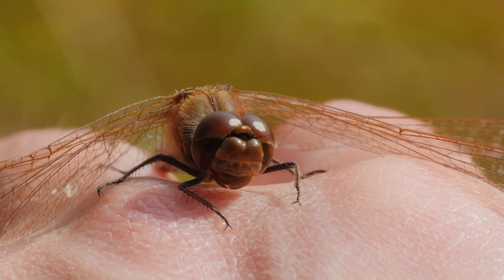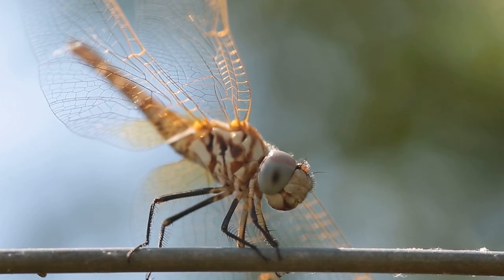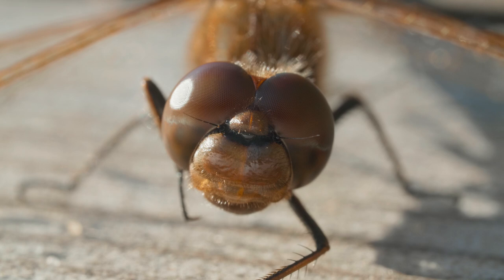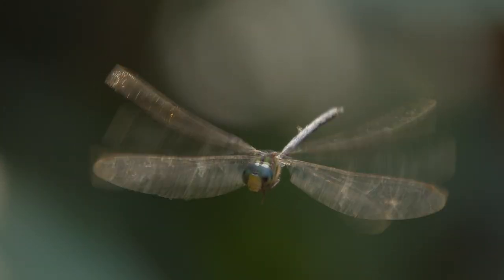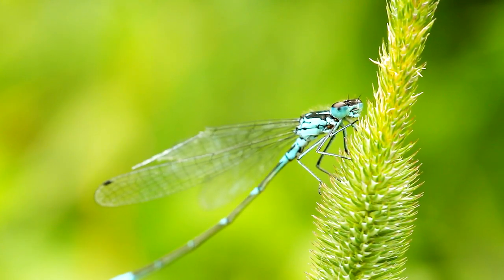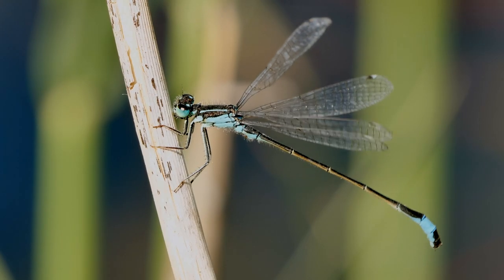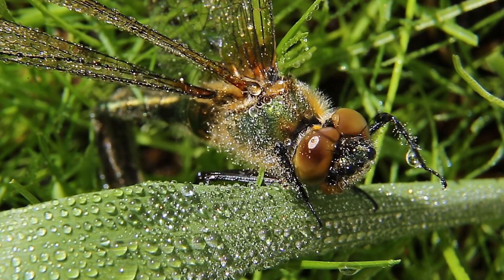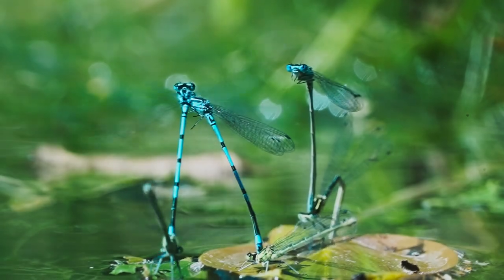Close-Up: The Dragonfly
The dragonfly, a symbol of aerial grace, boasts iridescent wings and captivating maneuvers. Its jewel-toned body and intricate eyes highlight its role as both predator and marvel of nature. Emblematic of change, its metamorphosis mirrors life's transformations, enriching the tapestry of our natural world.